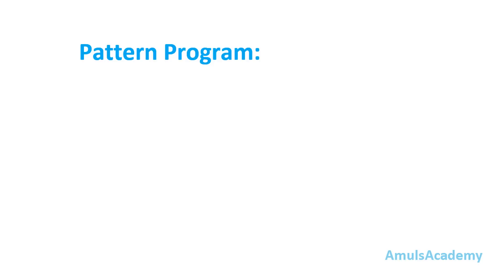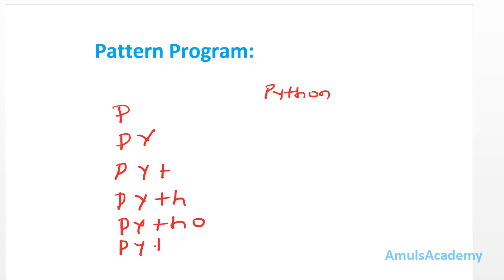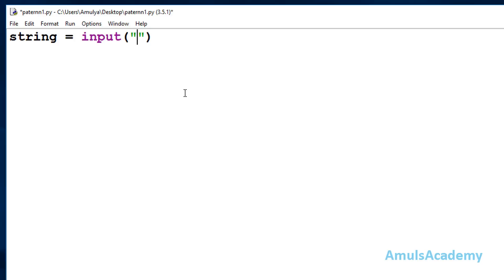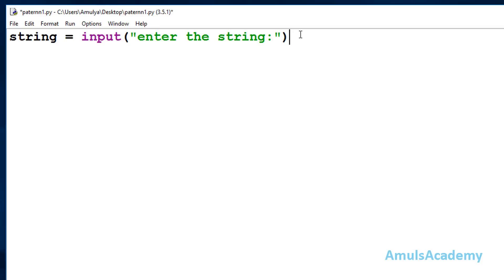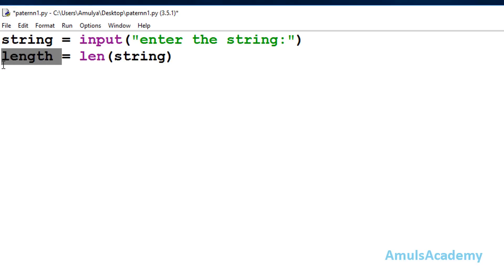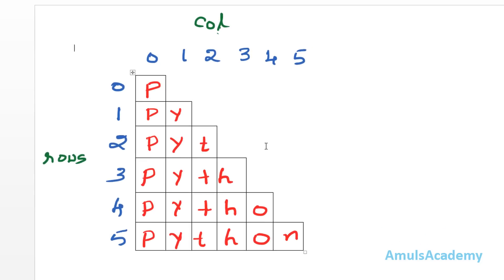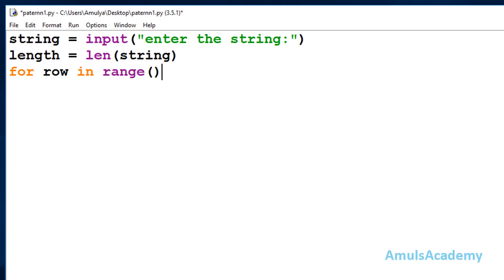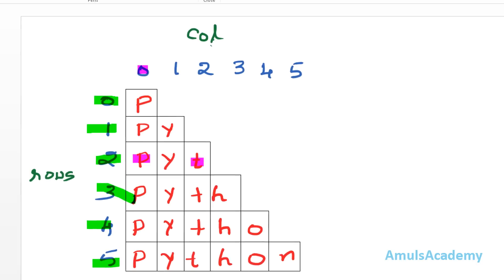Python Pattern Programs - Printing Strings in Right Triangle Shape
In this Python Pattern Printing Programs video tutorial you will learn to print strings in right triangle shape in detail.

To print strings in right triangle shape in python you have to use two for loops. the first loop is responsible for rows and the second for loop is responsible for column.